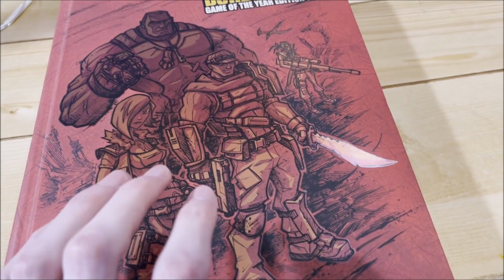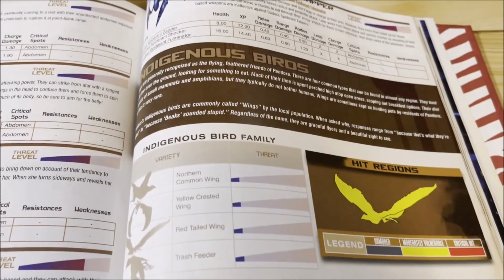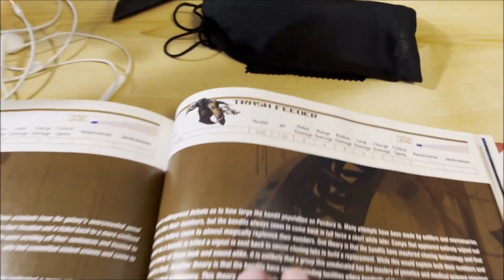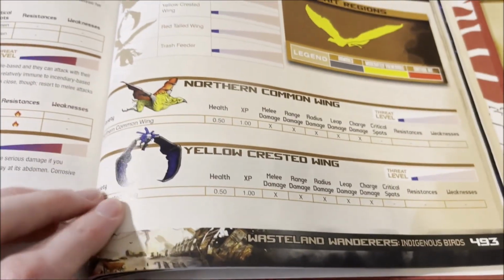ANOTHER 5 Secret & Obscure Things You Probably Didn't Know About In Borderlands!